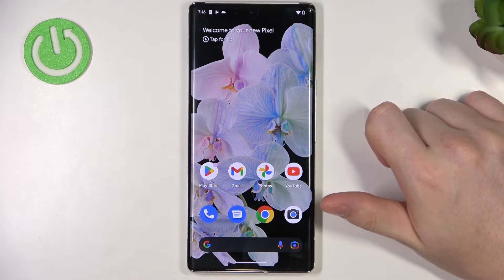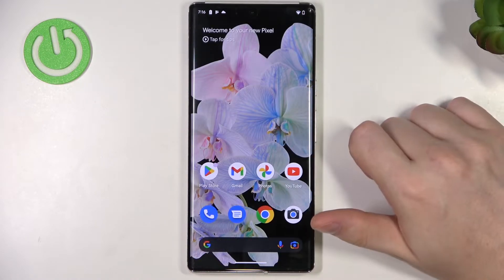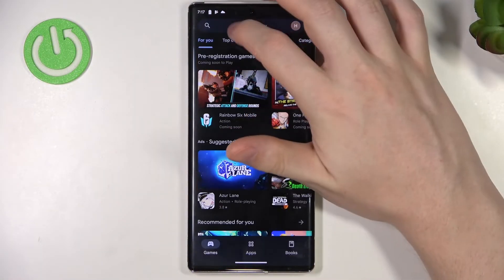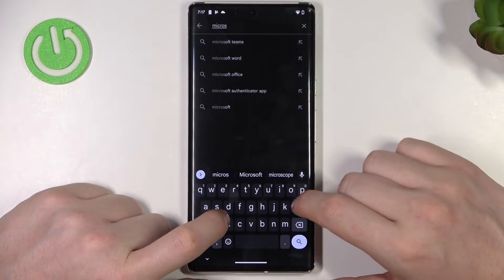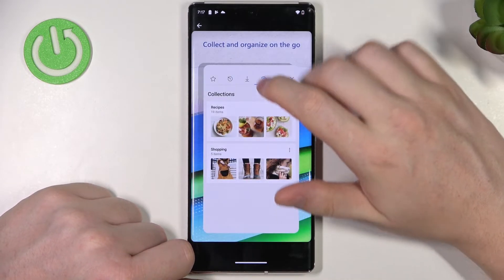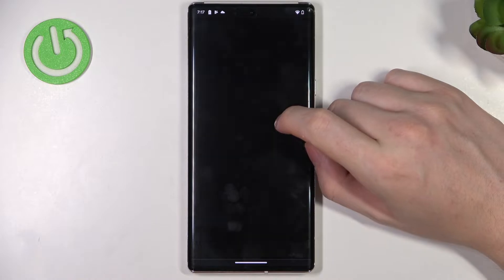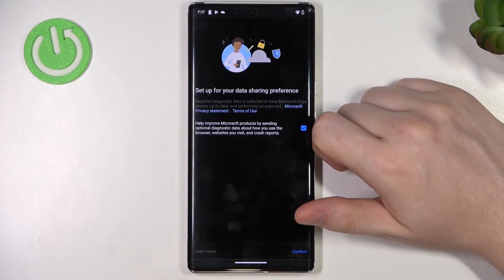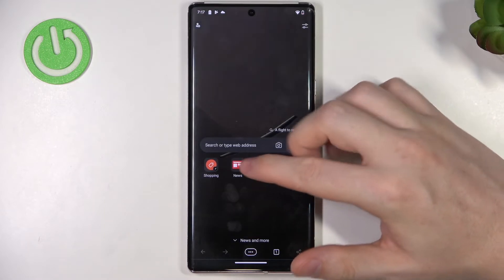How to Download Microsoft Edge in Android 13 – Get Edge Browser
Would you like to use Microsoft Edge in your Android 13? In this video, we would like to share with you how easily you can find a proper section in which you’ll be able to get the Edge browser. We’ll show you how easily you can download it and then use it! So let’s follow all shown steps and successfully download Microsoft Edge.

How to install browser in Android 13? How to download browser in Android 13? How to download Microsoft Edge on Android 13? How to install Microsoft Edge on Android 13?